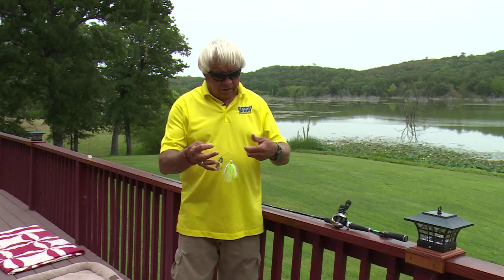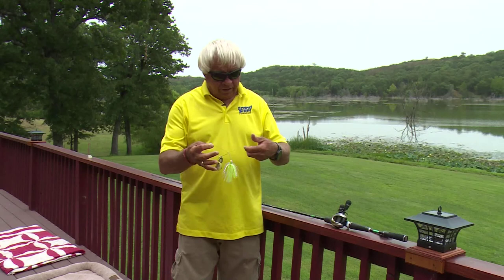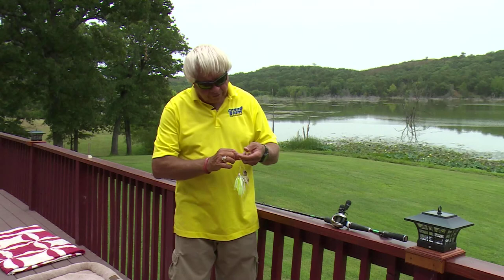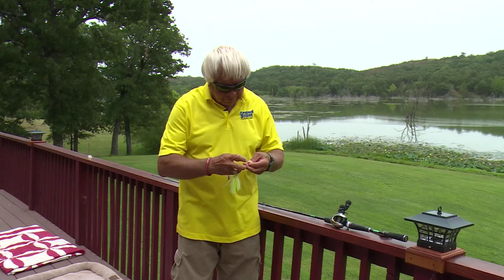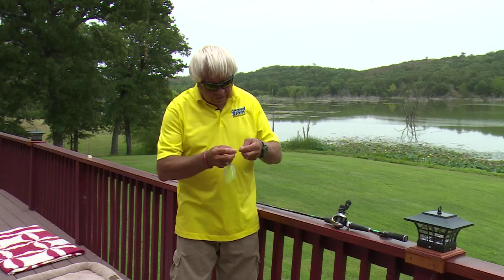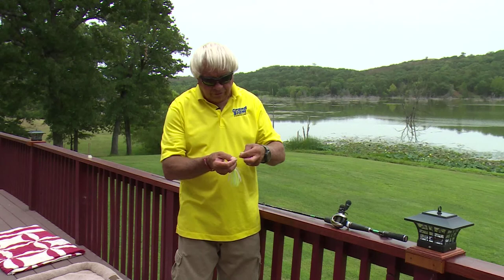A Good Knot is very Important